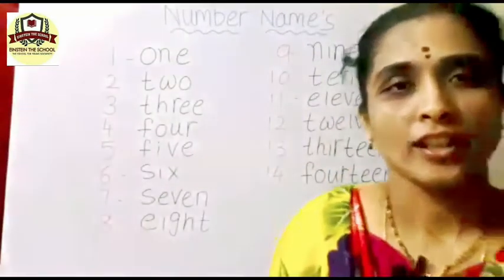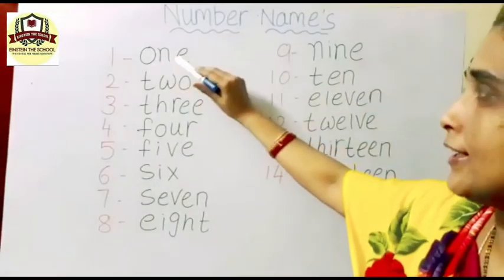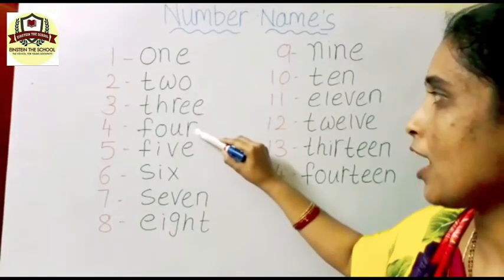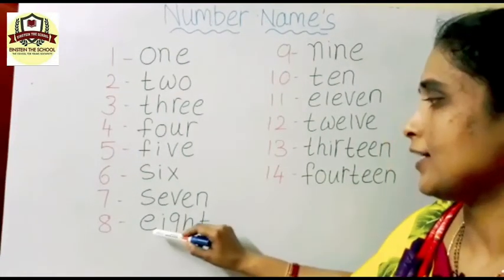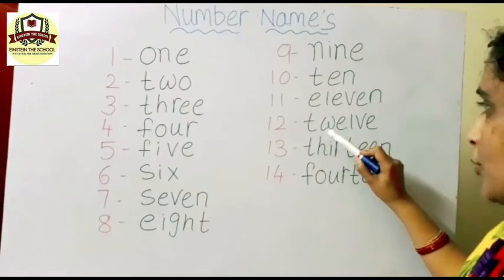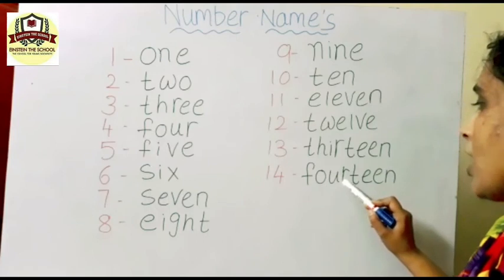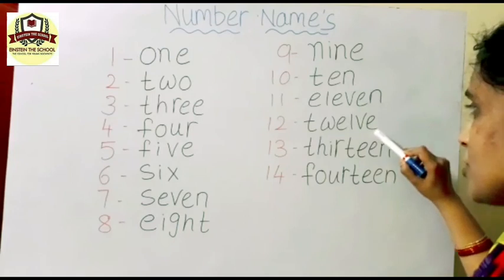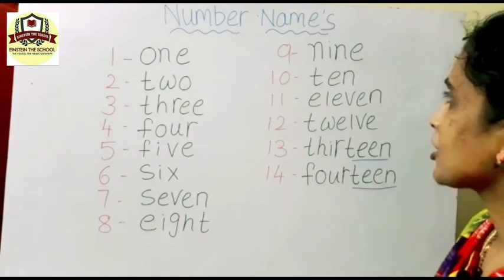UKG- - Numb names 1-14